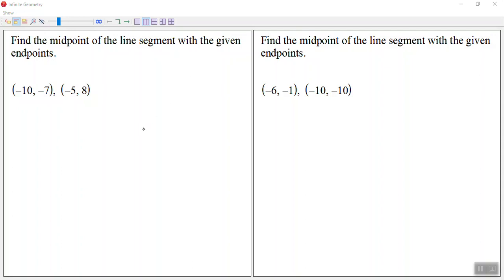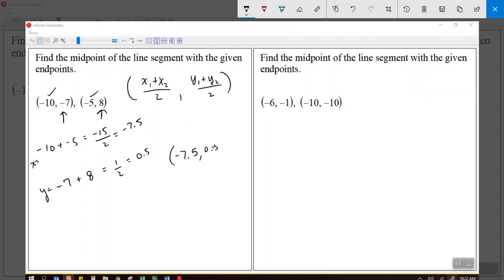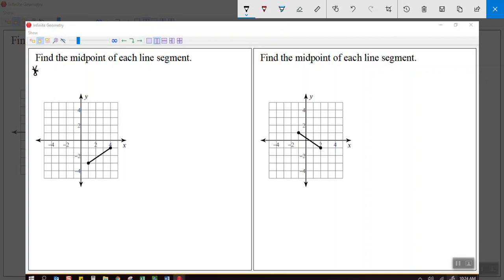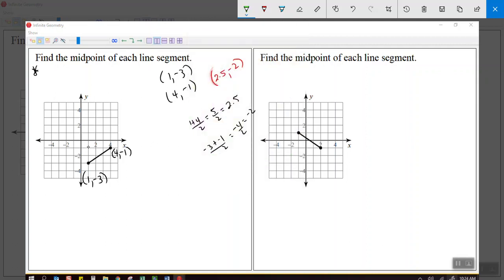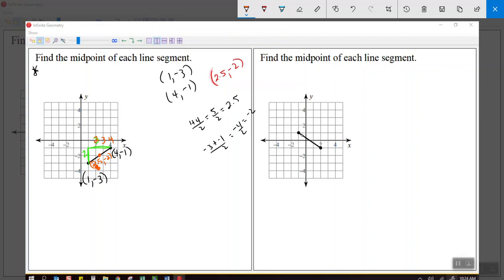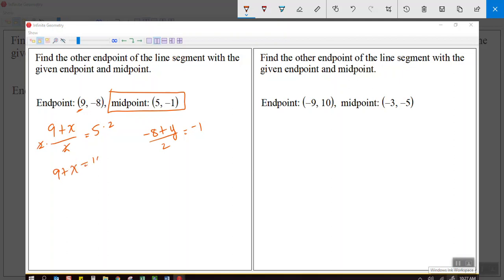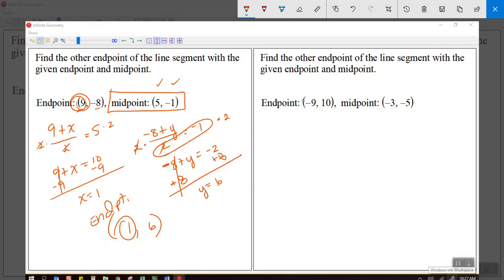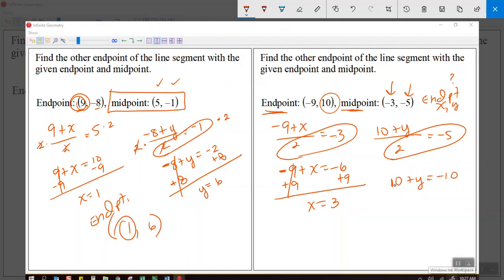GPE.4 Midpoint Formula Types of Problems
3 types of problems:  2 endpoints, 2 points on a graph, 1 endpoint and 1 midpoint